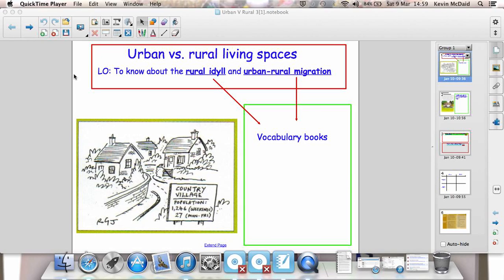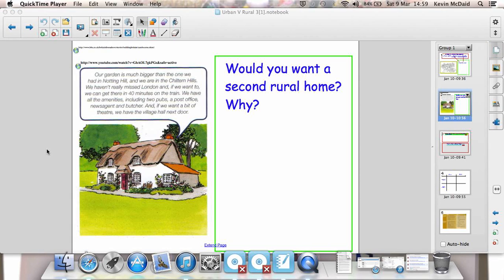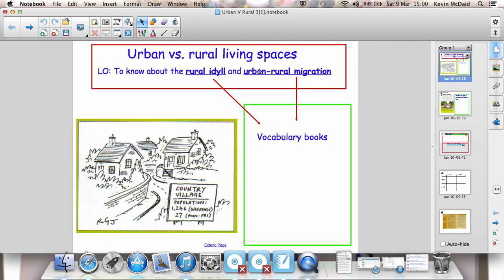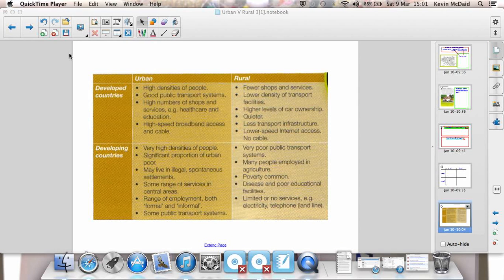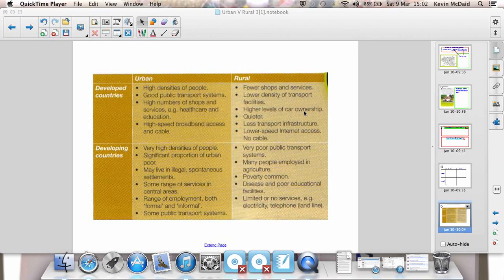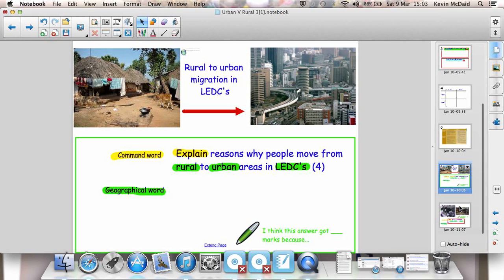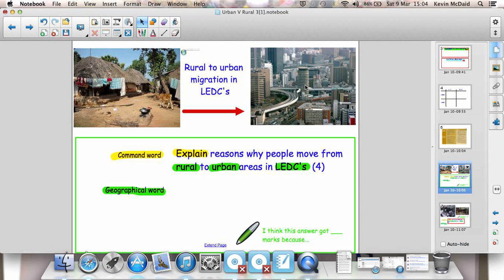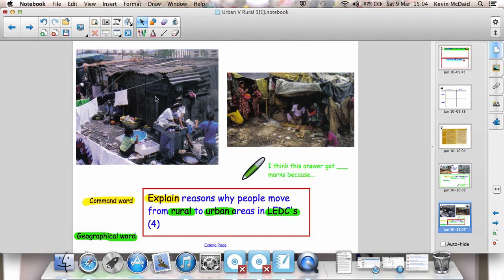Urban and rural living spaces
Where to live?